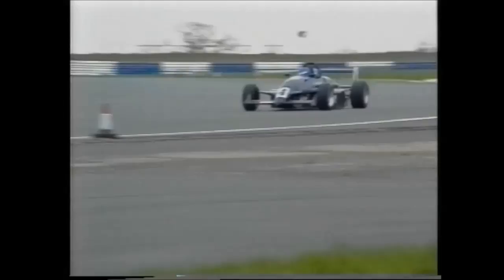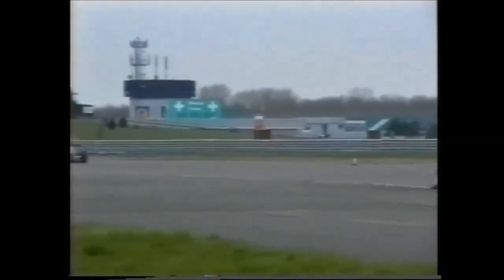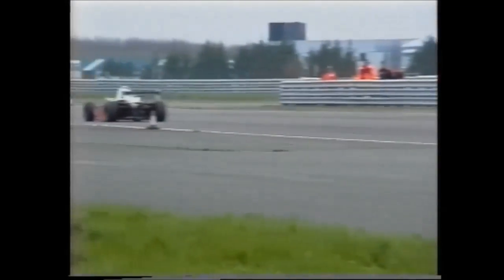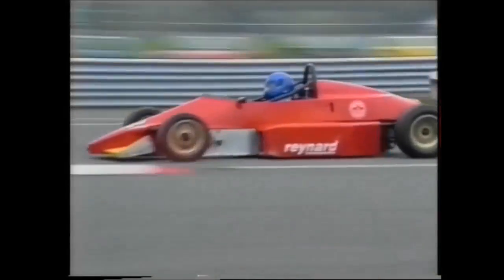Primrose Engineering Monoposto Championship 2002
This is a short video clip from the Primrose Engineering Monoposto Championship at the Silverstone SUNBAC Meeting Saturday 23rd March 2002..